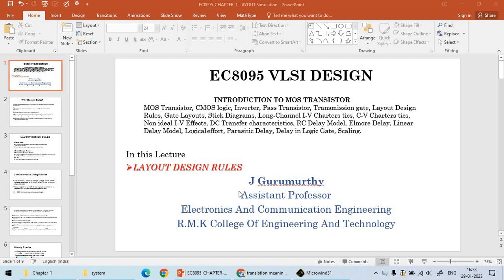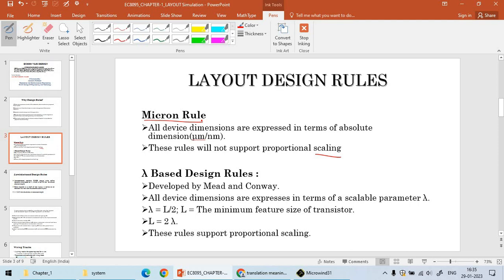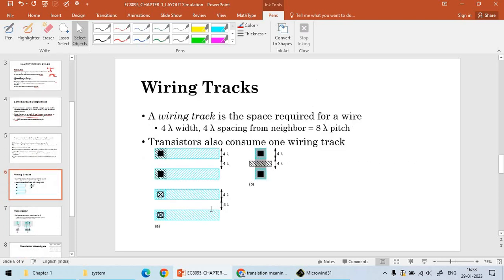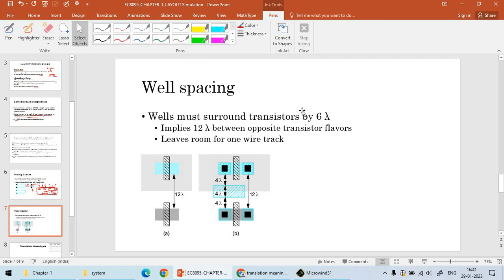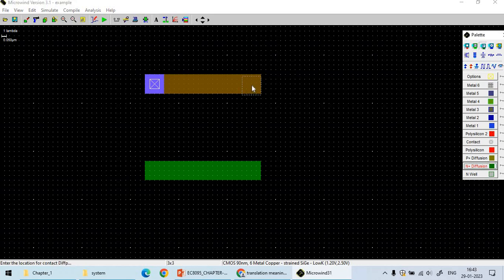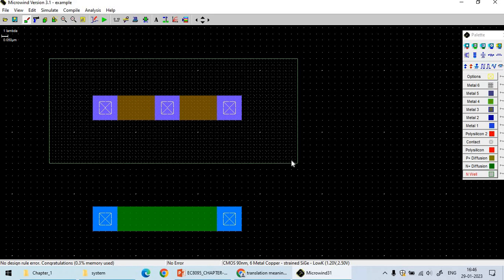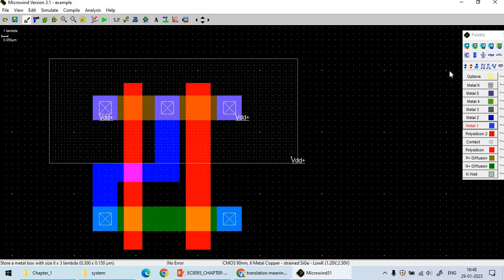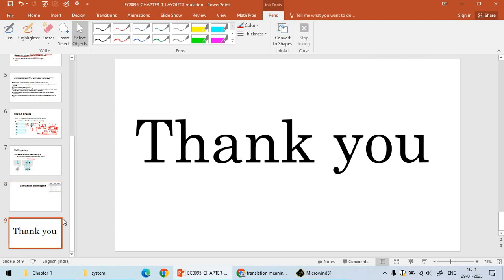EC8095 CHAPTER 1 4 LAYOUT Simulation